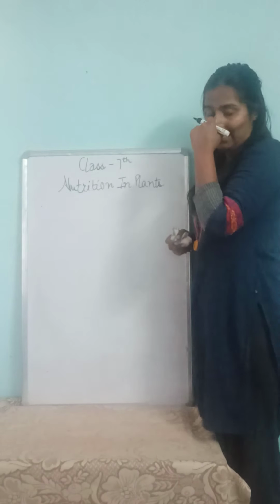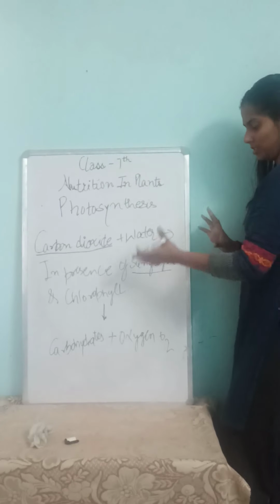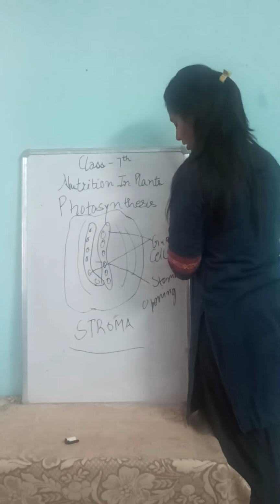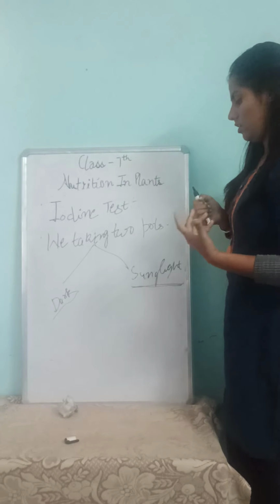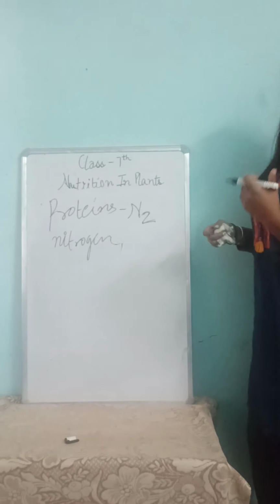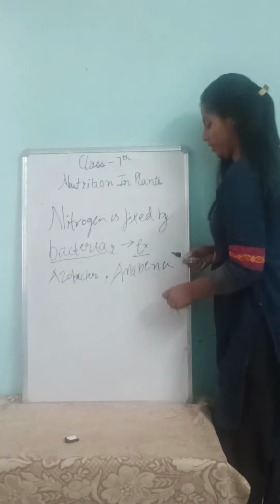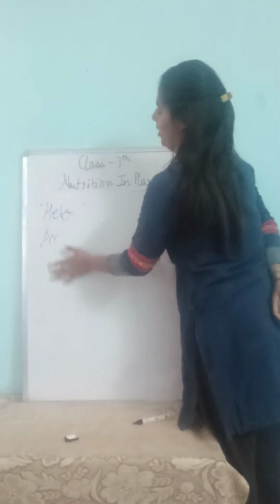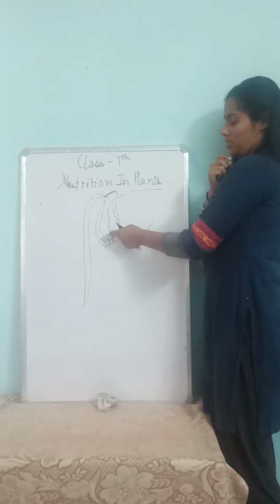lesson plan 35,the cell,stomata